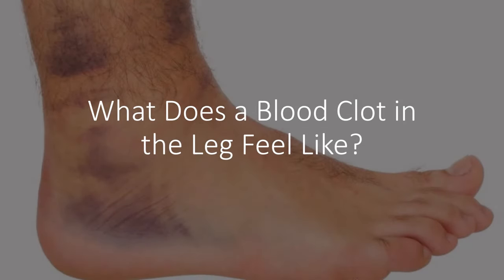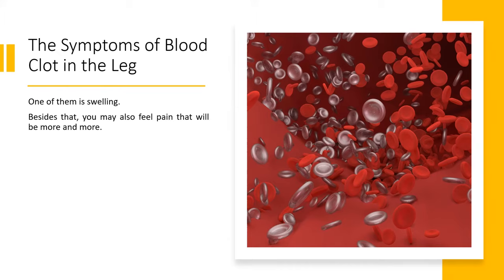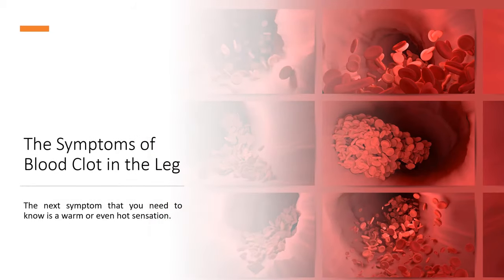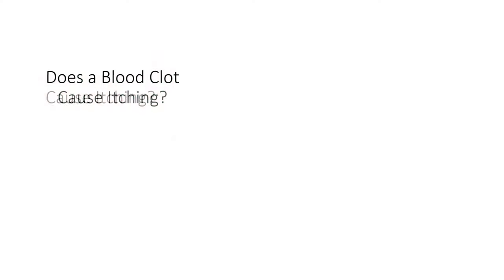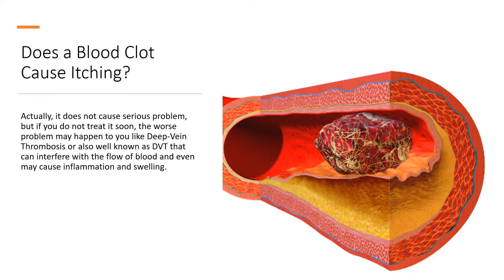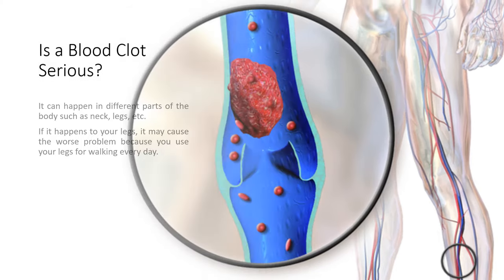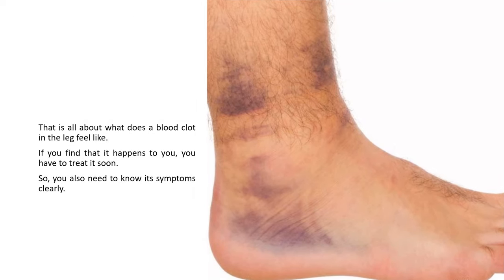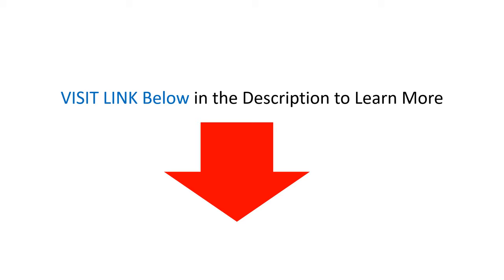What Does a Blood Clot in the Leg Feel Like?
We will try to answer the one of common question, what does gout look like? We will mention some matters in the relation to make you know more details about the bad gout disease.

Swelling may often happen in the legs. It may be caused by various factors. However, you have to treat it as soon as possible before it gets worse. One of the worst effects if you do not treat it soon is that the blood clot may happen. If you find that it happens to you, you have to treat it soon. So, you also need to know its symptoms clearly.

Know more about the gout, as it is asked in what does gout look like, it knows the cause of the disease. It is important for you to know the cause of the gout to know the way to prevent it.

The inflammation and redness happen in your join become the next kind of the symptom. It is one of the common symptoms, which you need to know while asking what does gout look like.